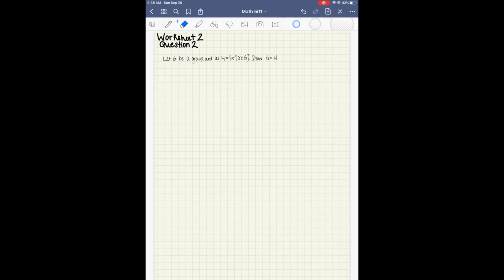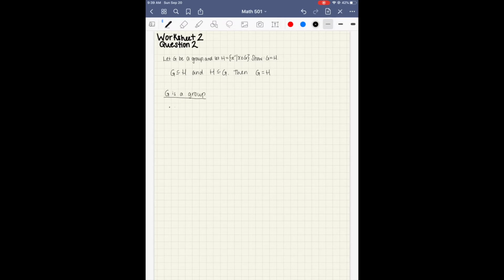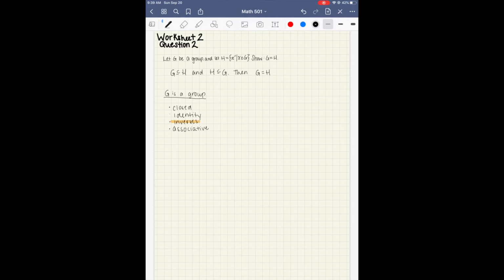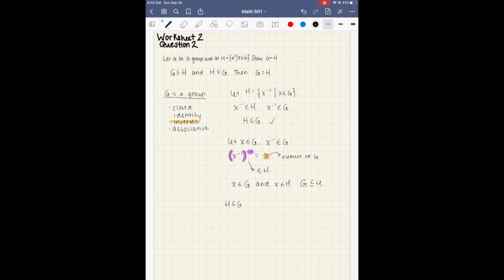MTH 501 W2 Q2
Presentation 2, worksheet 2, question 2.